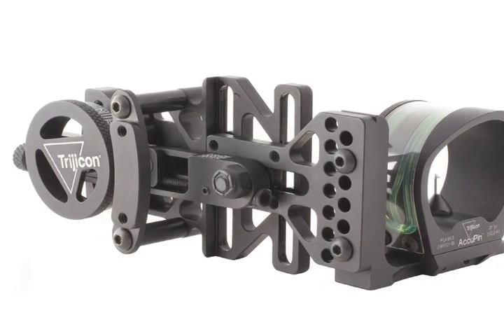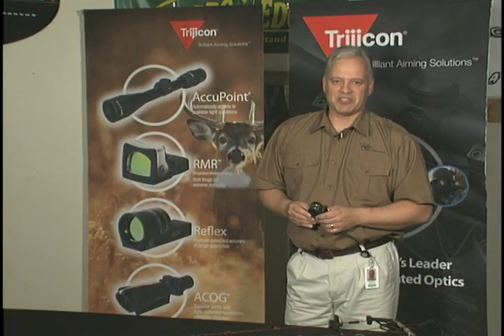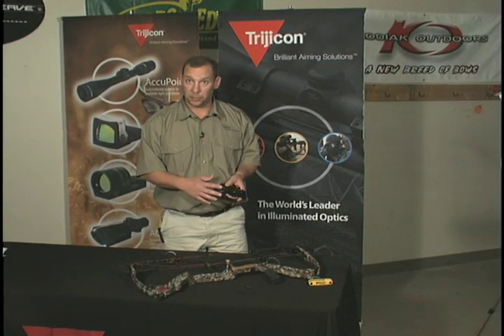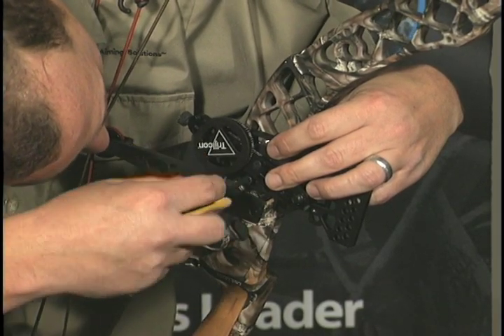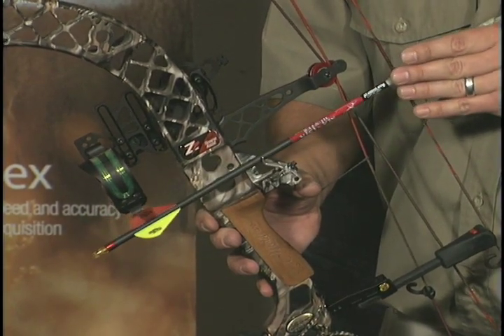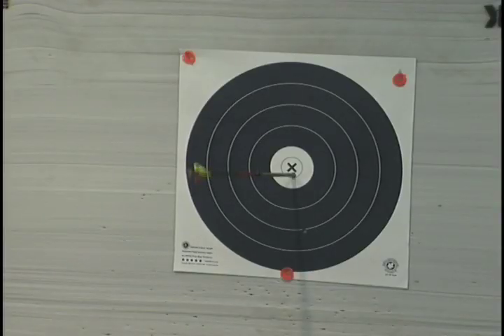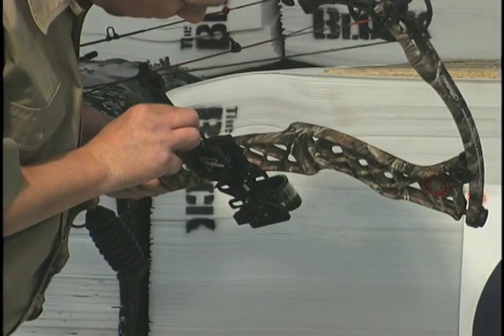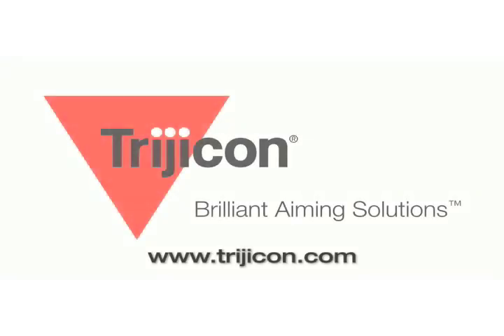Trijicon AccuPin & AccuDial Set Up and Sighting In Instructions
Meet Trijicon's Andrew Chilkiewicz and Josh Varner as they help you set up and sight in your AccuPin and AccuDial, the Ultimate Low-Light Bow Sight System, featuring Trijicon Fiber Optics and Tritium.